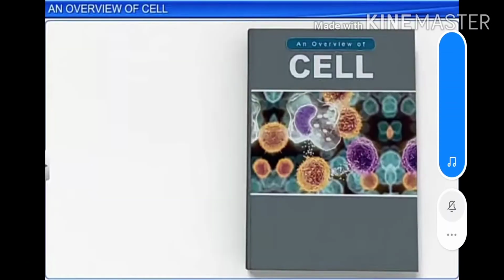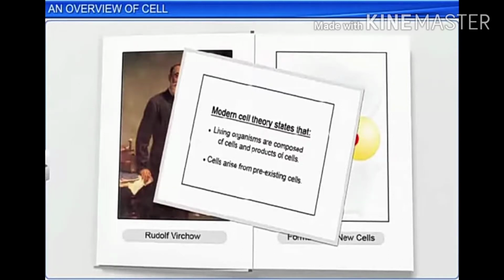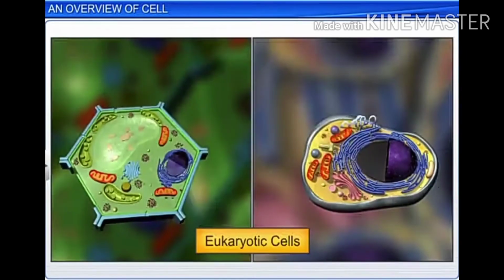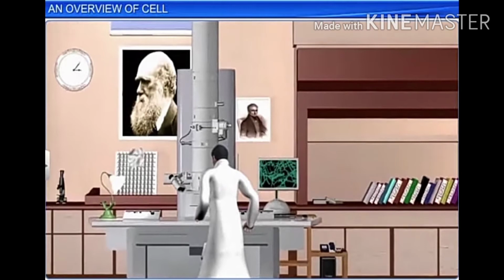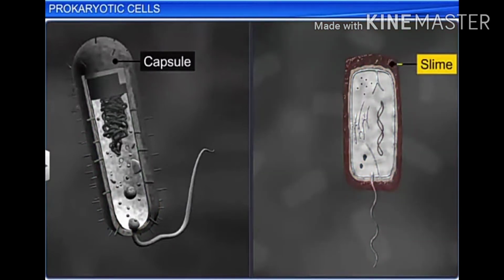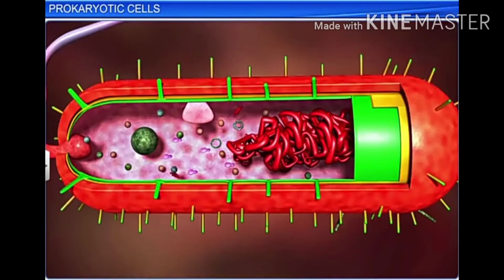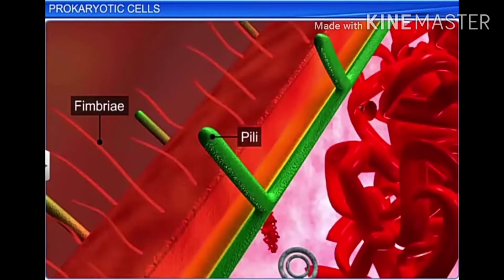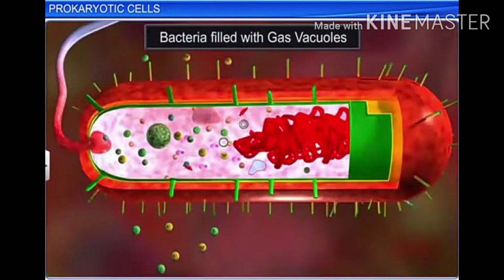Prokaryotic cell over view ll puc 1 ll